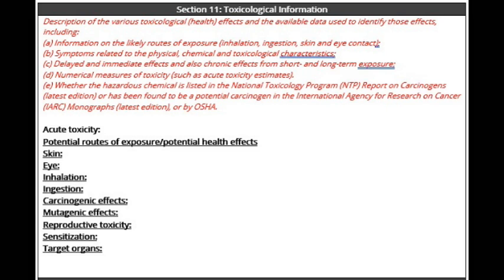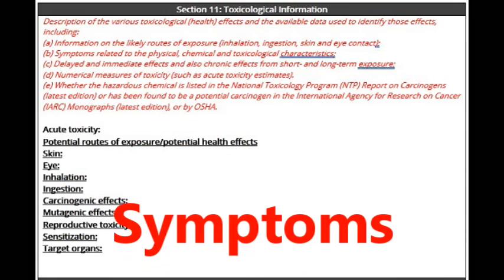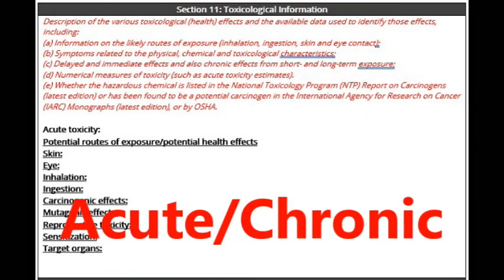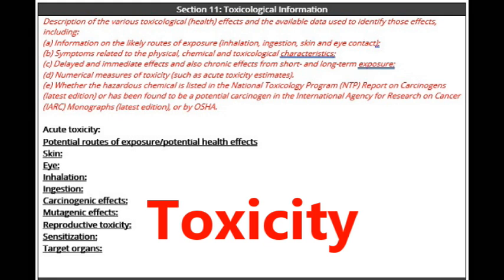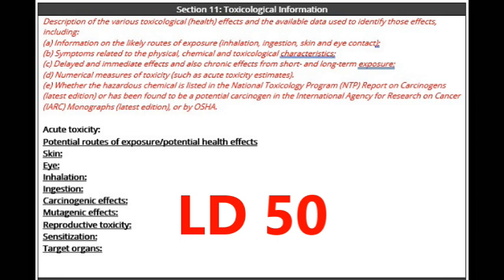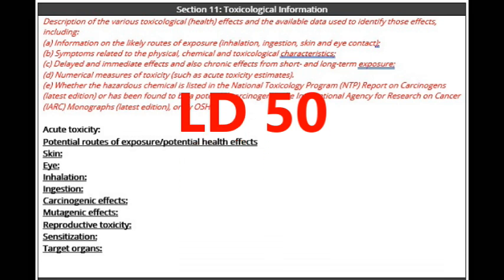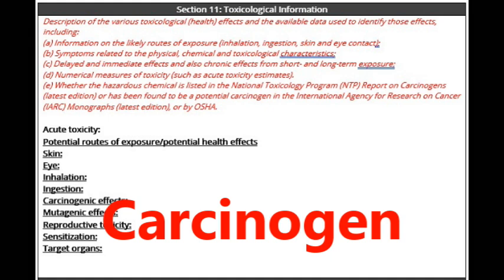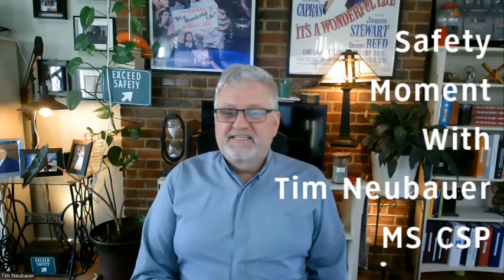Safety Moment | SDS Series - Section 11: Toxicological Information | Exceed Safety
🎶 Don't you know that you're toxic? 🎶 Britney Spears knew it and you should too if you're working with chemicals!

In today's SafetyMoment, we're going over Section 11 of the Safety Data Sheet which discusses the negative health effects of exposure. An important thing to know for anyone who comes into unprotected contact with a chemical.

Do you have safety needs? Our team of safety experts can help! From training to document creation, we can do it all. for more info.

Follow us on your favorite social platforms for more content like this!